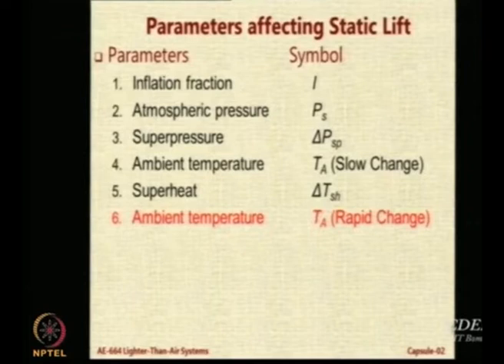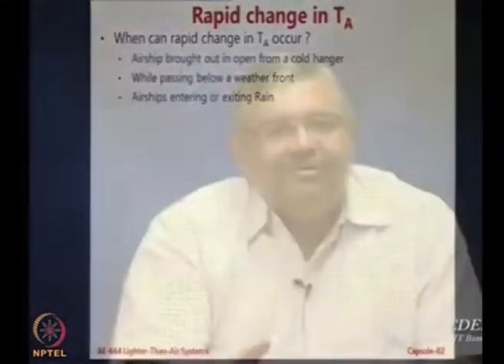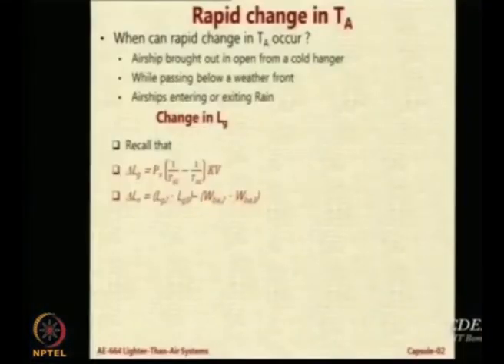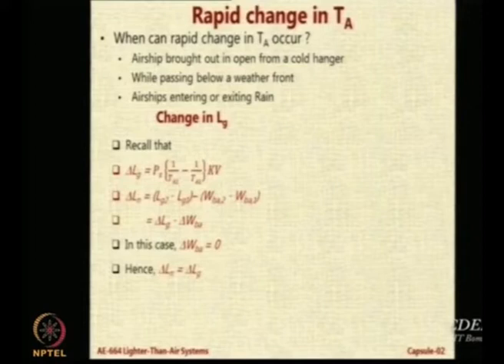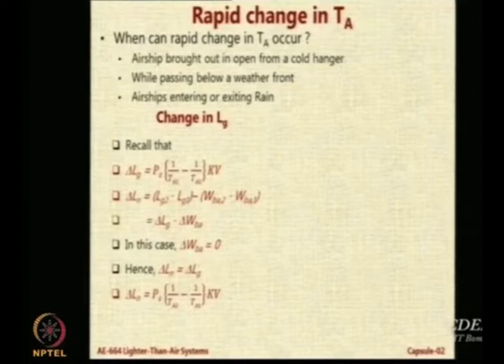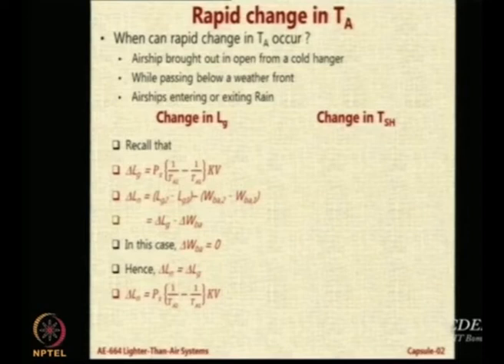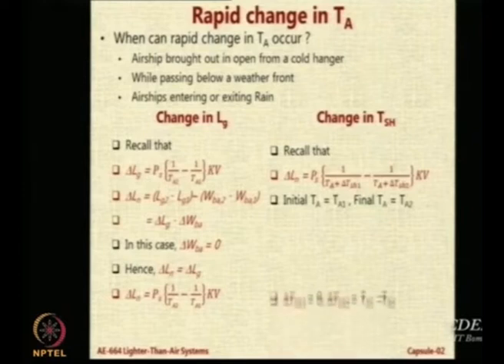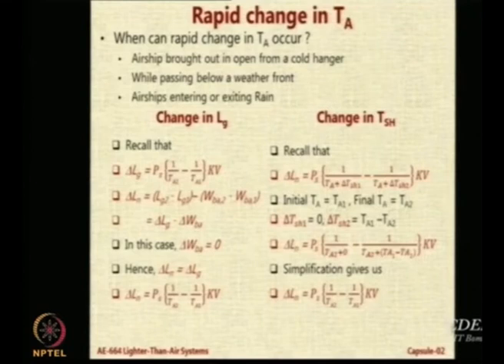Lec 42: Effect of Rapid change in Atmospheric Temperature